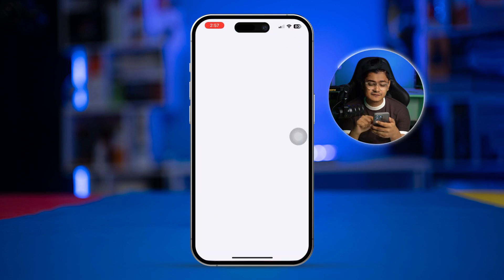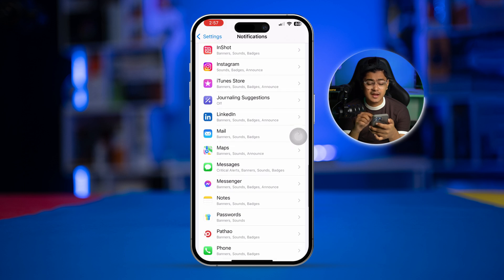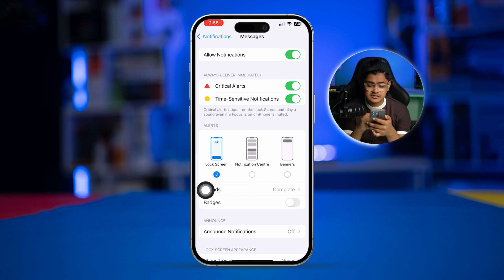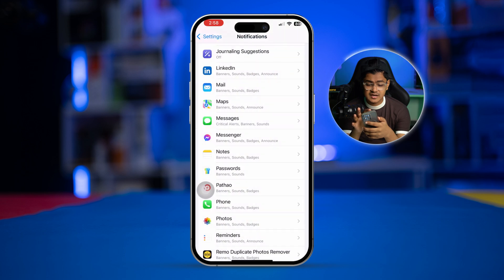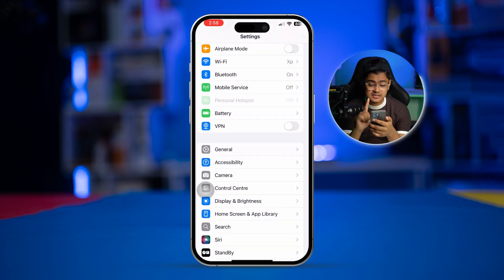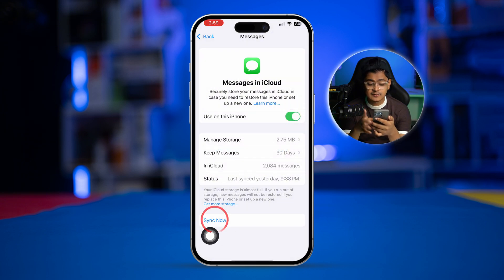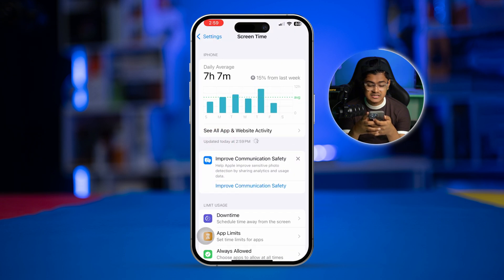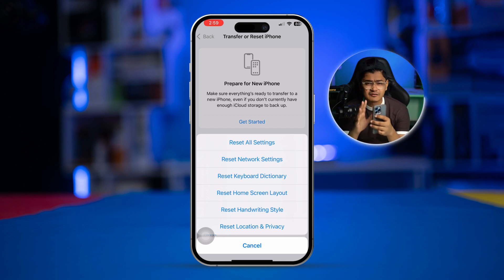How to Solve iMessage Notification Issues on iPhone | Fix iPhone iMessage Notifications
Are you missing iMessage notifications on your iPhone? In this video, I’ll show you how to fix iMessage notification issues, so you never miss an important message again. Whether notifications aren’t showing, sounds are missing, or alerts are delayed, these steps will help resolve the problem.

From checking notification settings to adjusting focus modes, I’ll guide you through effective solutions to restore iMessage notifications on your iPhone. Let’s dive into the fixes and get your notifications back to normal!